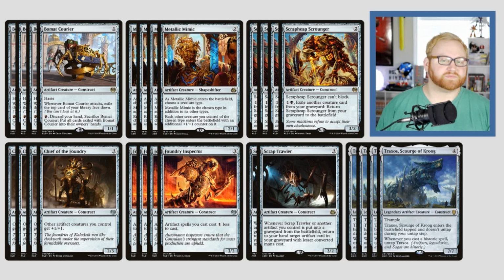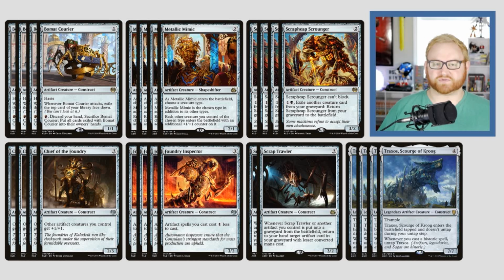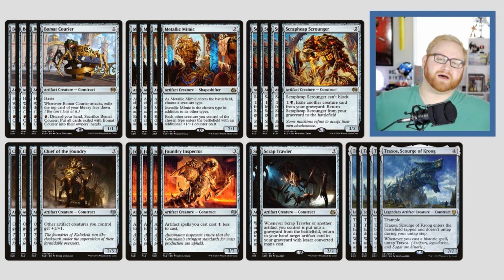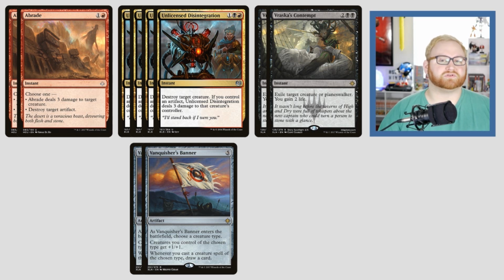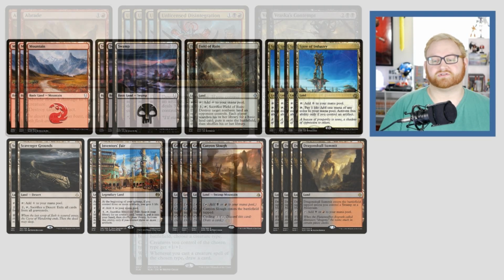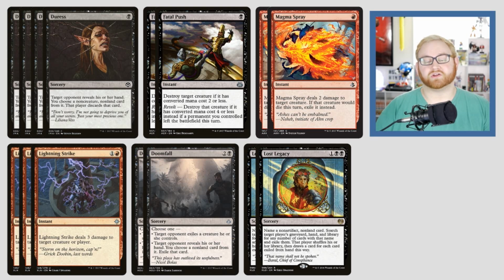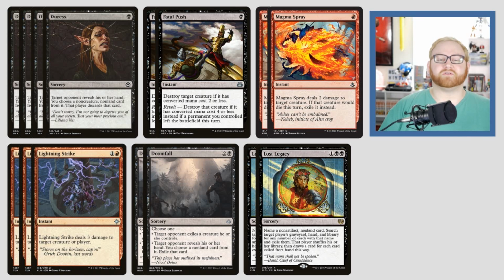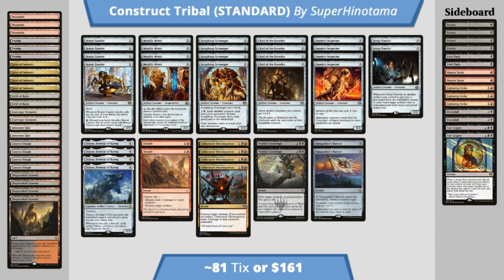MtG: Construct Tribal Dominaria Standard Deck Tech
Standard Gobbies are here!